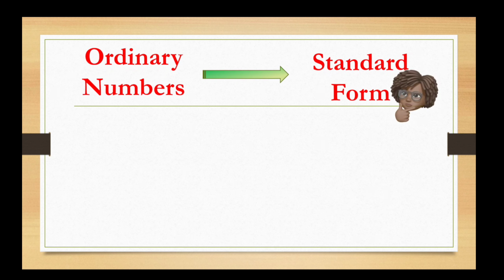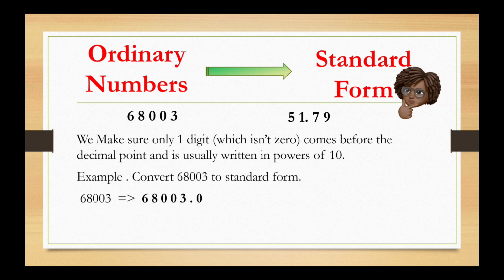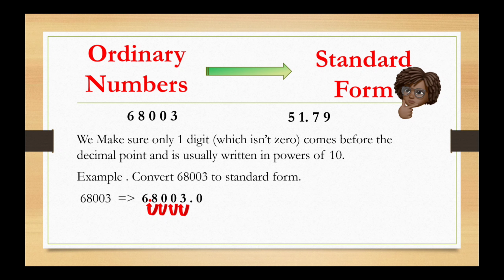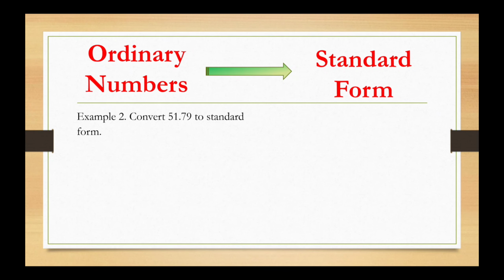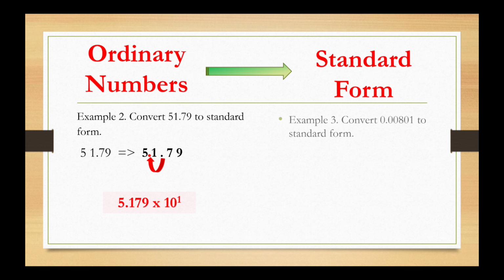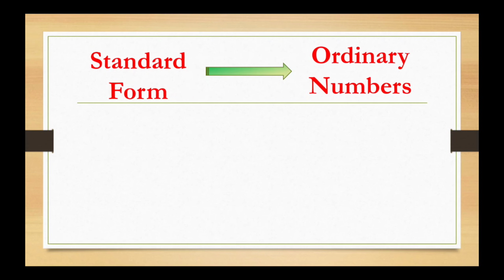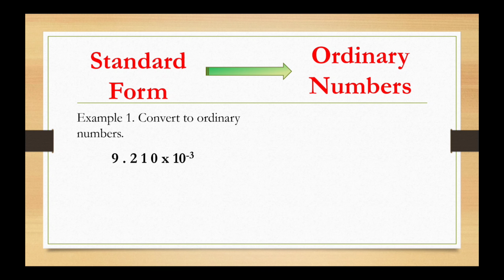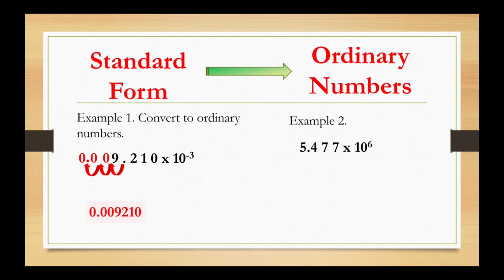Convert ORDINARY Numbers to STANDARD FORM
This video shows you how to convert ordinary numbers ( scientific notation) to standard form and vice versa. There is a practice session in the end so you can test your knowledge

Ordinary numbers to Standard form 00:20 - 3:40
Standard form to Ordinary Numbers 3:40
Work Your Brain 5:38